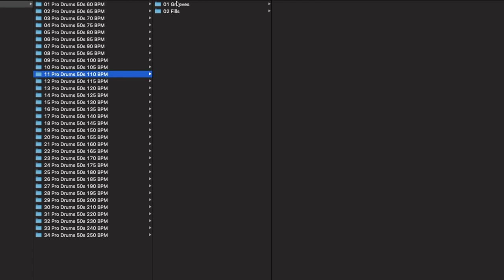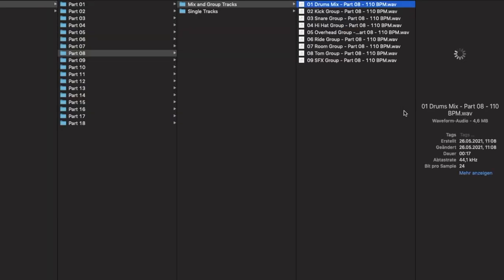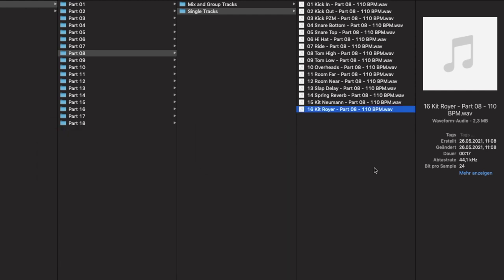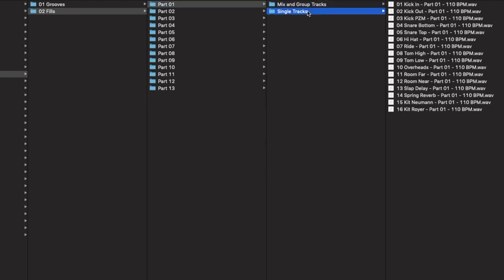Pro Drums 50s Inside Video by Image Sounds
LABEL: Image Sounds

PRODUCT: Pro Drums 50s

Product Details/Specs:
31 GB
26025 Live played Drum Loops
Multitrack Drum Recordings
Song Structure
Tempo-synced & BPM labeled

34 different BPM
60 BPM - 250 BPM
Format: WAV
24 Bit & 44.1 Khz

DESCRIPTION:

Pro Drums 50s - Multitrack Drum Recordings

If you're looking for authentic multitrack drum loops from the 50s, this collection of grooves and fill-ins is sure to inspire you. A wide variety of grooves and fills are available for every tempo. Create the drums for a complete song in seconds. The punchy yet open sounding drum samples are available in a variety of tempos, styles and time signatures. Recorded in high audio quality, these inspiring drum performances have a rich and original sound that is second to none. Whether used as the engine of your track or as a subtle addition to your mix, nothing can turn up your groove like fat 50s drums!
You can count on Pro Drums 50s to be the backbone of any of your productions.

All drums were played by Stephan Emig and recorded at the legendary Horus recording studio Recording Rooms A and B.
Recording Room A features a traditional warm vintage sound. Its different surfaces range from brick to glass and wood—perfect for warm drums.
The power of drums is experienced in Recording Room B. Built especially for this purpose, its open and punchy sound gave heart and soul to countless records.

The main control room features a 48-channel ADT inline console, a Studer A 827 24-track tape deck, and an exquisite collection of classic outboard gear from such companies as Universal Audio, Crane Song, Avalon, Manley, Summit Audio, Lexicon, and Eventide.

The Structure

These loops have been carefully and professionally recorded by proven experts, using top quality studio equipment, with sound optimized and recorded at 24-bits/44.1 kHz. Each BPM / folder consists of several drum grooves and fills and contains a mixed stereo drum loop, premixed groups, and all individual tracks as a dry version, including kick in/out, snare bottom/top, hi-hats, toms, ride, crash, overheads, and room microphones. They are premixed and ready to use, with perfect EQ and light compression. Every loop contains tempo information.

With each drum performance you get a huge selection of different loops, all of which work well together or can be used individually. All loops of a drum performance can easily be combined. Select loops for a complete song or just use a sample for your song — all within seconds. These loops are easy and intuitive to work with, enabling a fast workflow, which, of course, is essential in music production.
Important: Please note that except the drums, all instruments are for demonstration purposes only and are not part of the library.